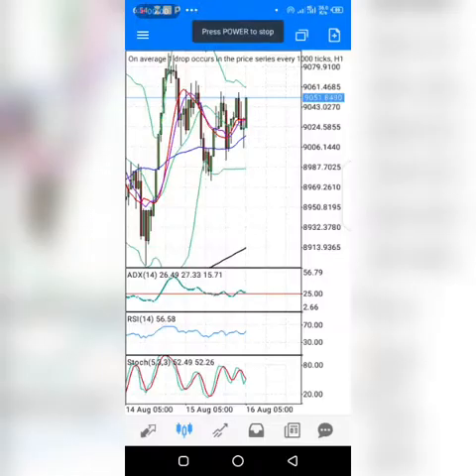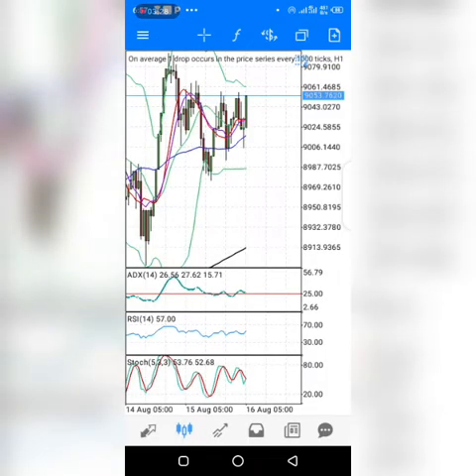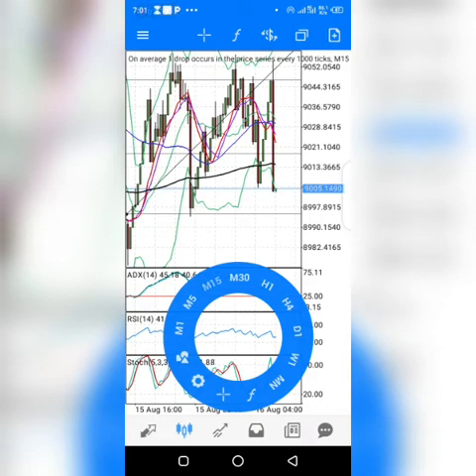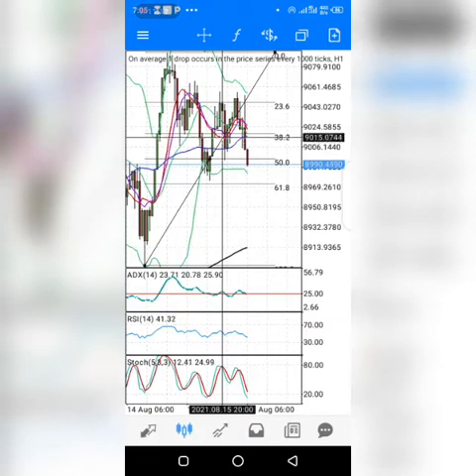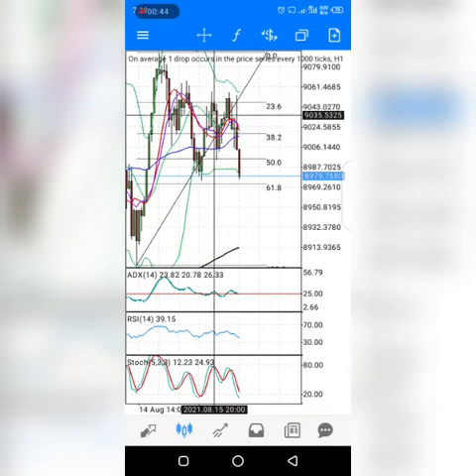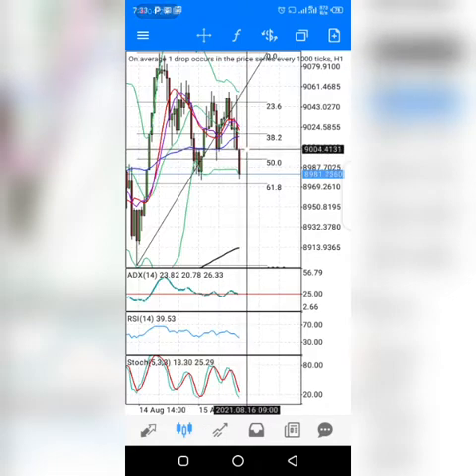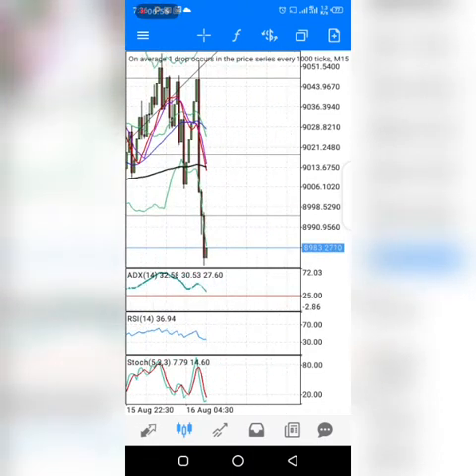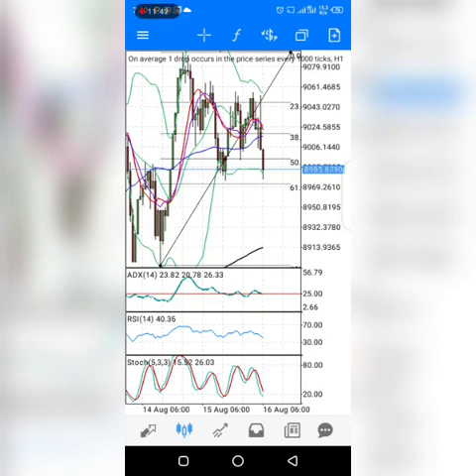How to trade Spikes on Crash and Boom Using Fibonacci Retracement